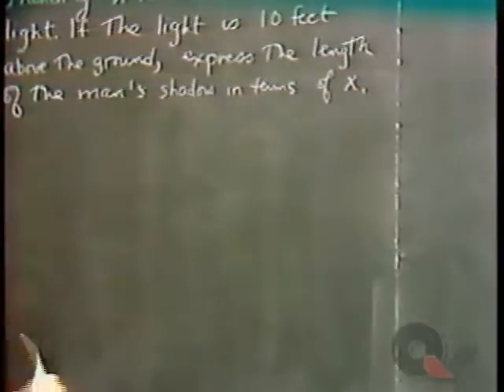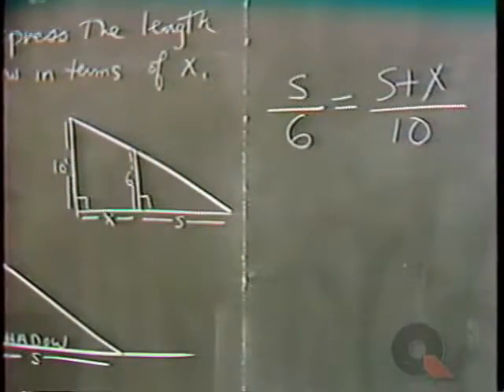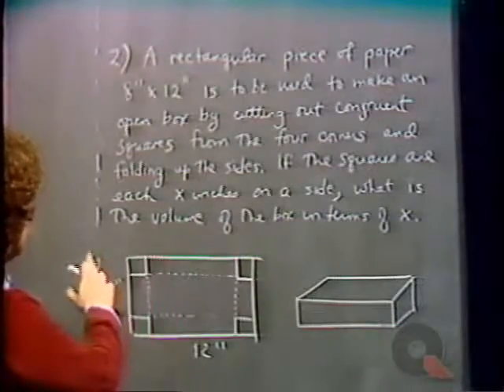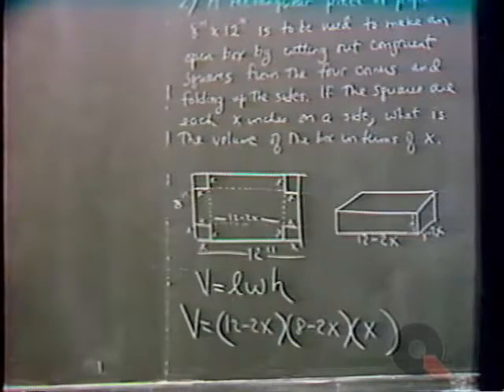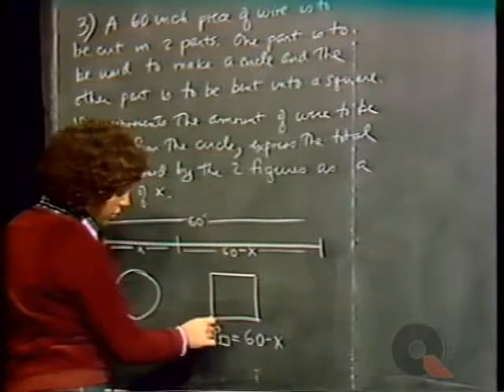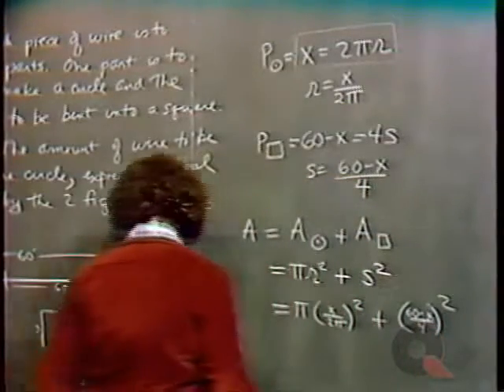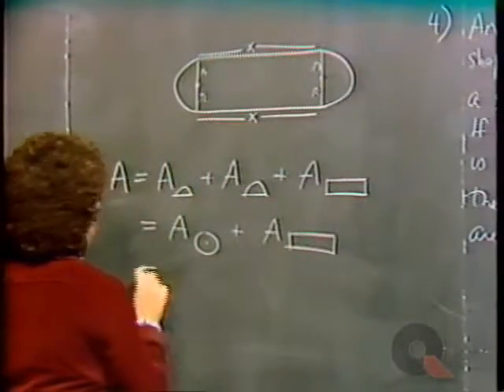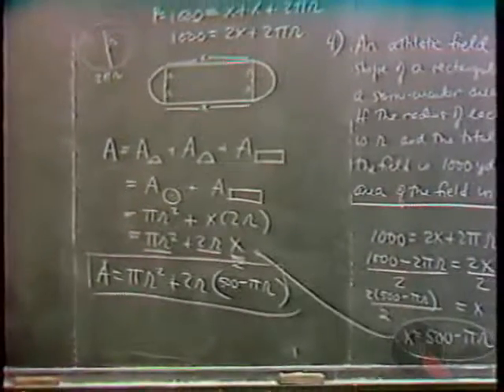Pre-Calculus #35: Extracting Functions ("Models") from Geometric Figures